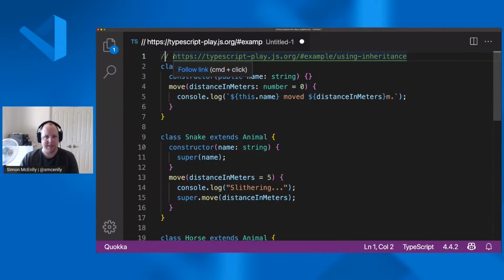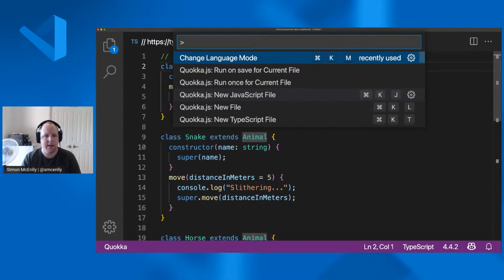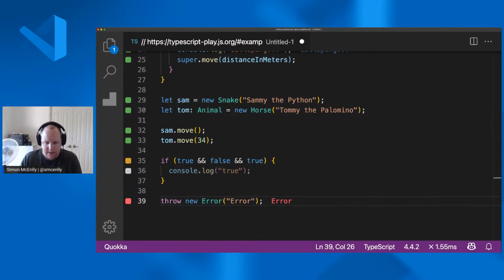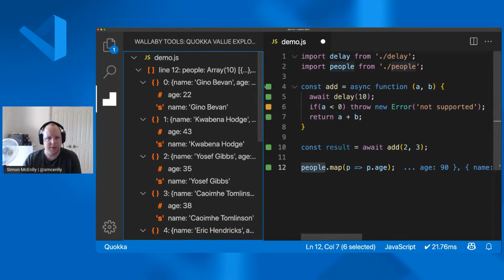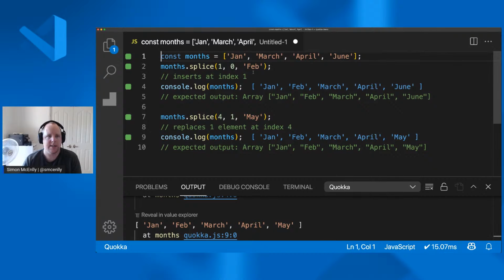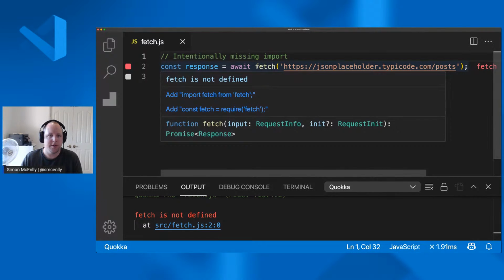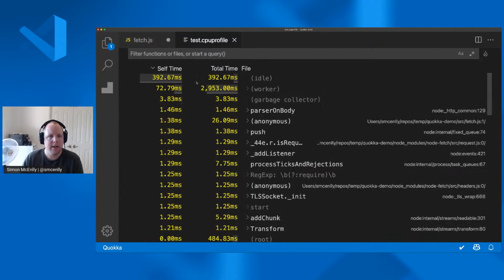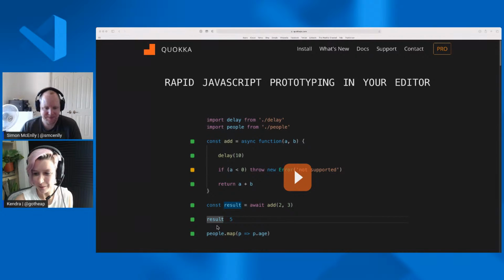Rapid JavaScript/TypeScript prototyping in VS Code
Quokka provides the ideal scratchpad experience and makes learning, prototyping and testing JavaScript/TypeScript blazingly fast. Runtime values are displayed in VS Code beside your code. Your code runs immediately as you type, on unsaved changes; no need to do anything manually or switch context.